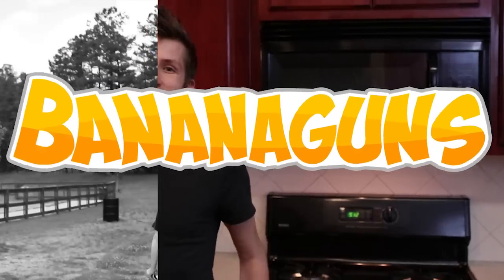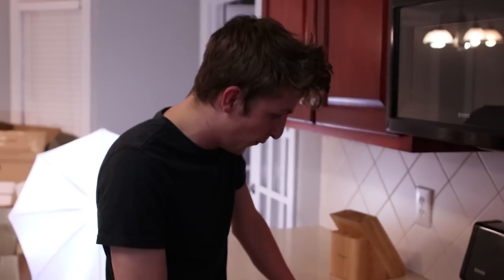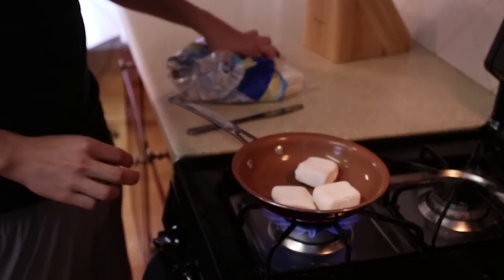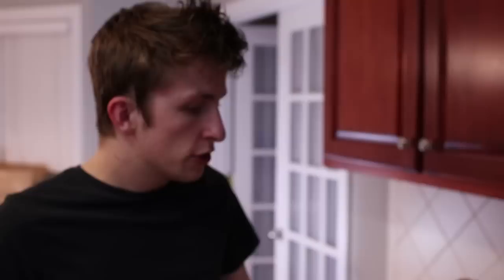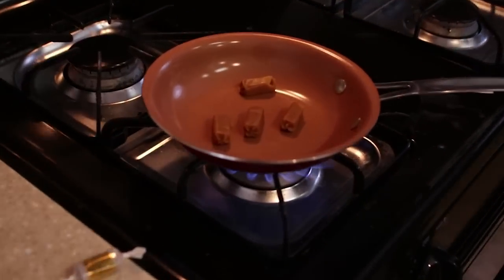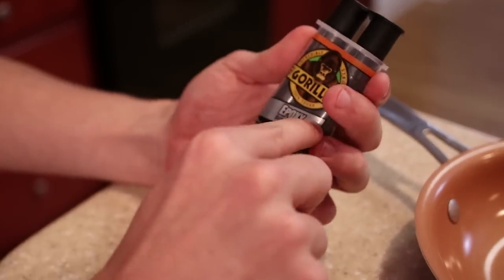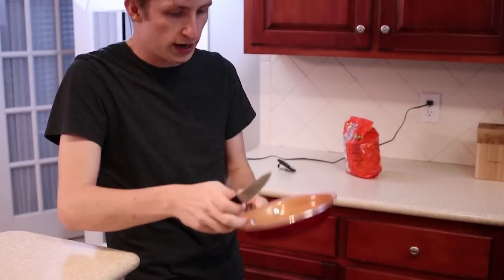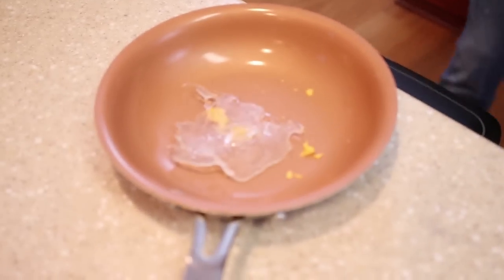NONSTICK PAN VS SUPER GLUE!?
Today we're pinning the Red Copper nonstick pan up against many things to see if it's truly nonstick. We'll even be putting glue on it and trying to peel it off. Let me know what you think will stick to the Red Copper pan down below before you watch.

MERCHANDISE!